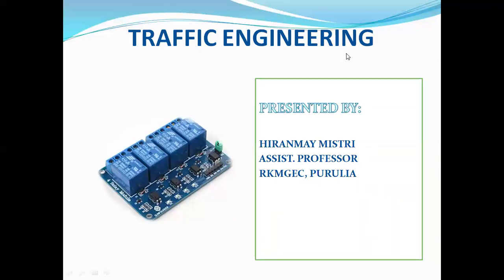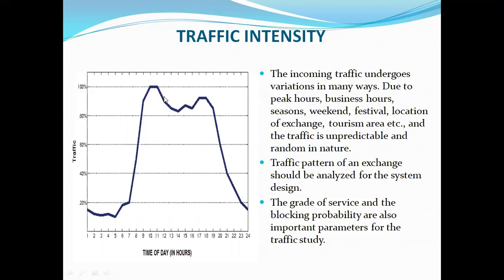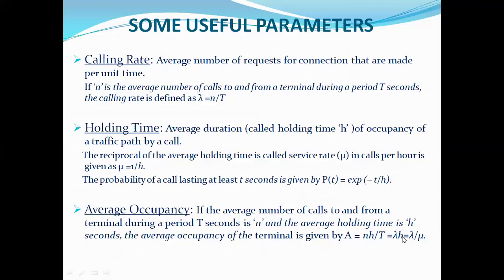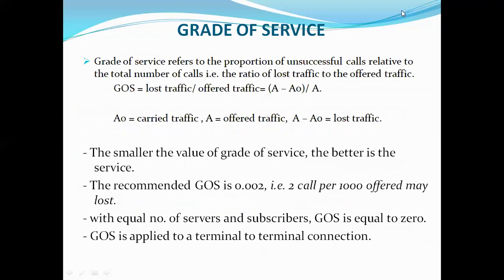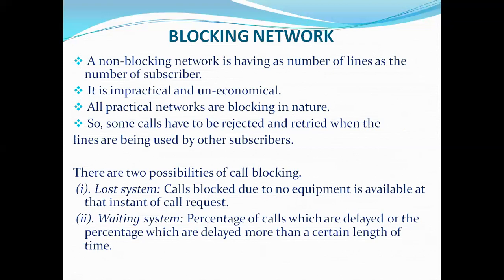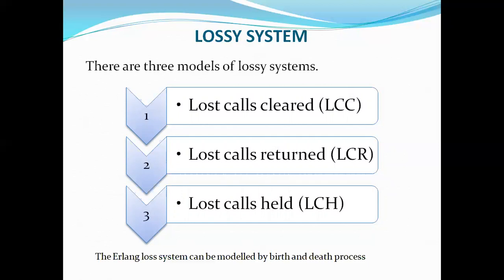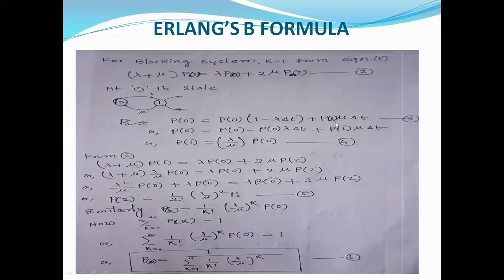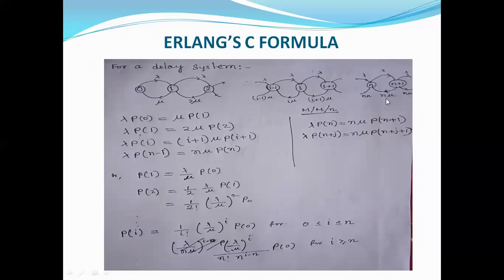TRAFFIC ENGINEERING FULL CHAPTER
THIS VIDEO LECTURE INCLUDES TOTAL SYLLABUS OF TRAFFIC ENGINEERING FOR B.TECH ELECTRONICS AND COMMUNICATION ENGINEERING AND M.TECH TELECOMMUNICATION ENGINEERING STUDENTS.
TOPIC DISCUSSED:
1. WHAT IS TRAFFIC ENGINEERING?
2. TRAFFIC INTENSITY
3. SOME USEFUL PARAMETERS
4. GRADE OF SERVICE
5. BLOCKING NETWORK
6. BLOCKING PROBABILITY
7. LOSSY SYSTEM
8. THE BIRTH AND DEATH PROCESS
9. STEADY STATE CONDITION
10. ERLANG-B FORMULA
11. ERLANG-C FORMULA